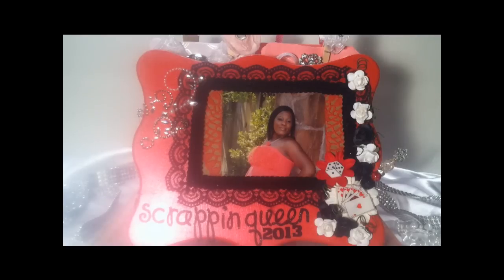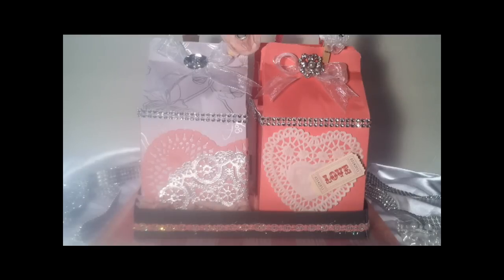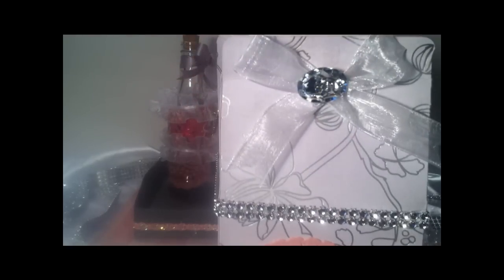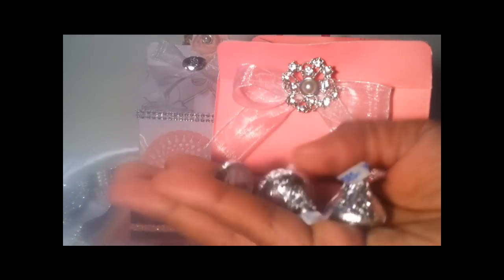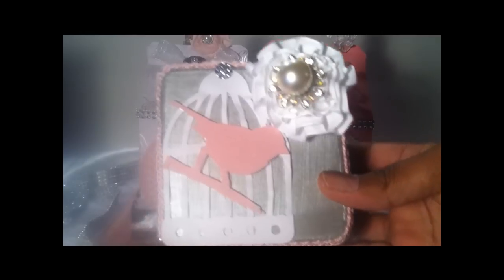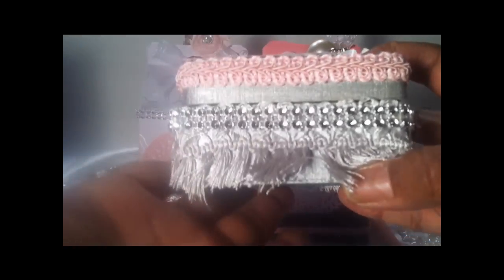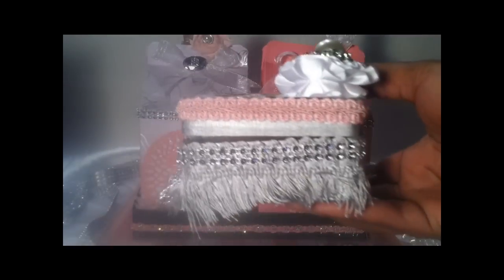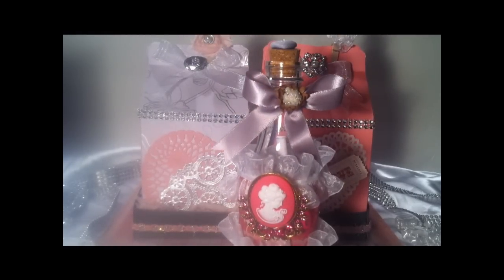10 Shades Of Grey SQ YT Hop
Here is a cute Love kit to be shared on a romantic night...